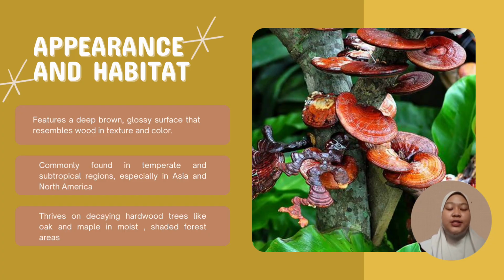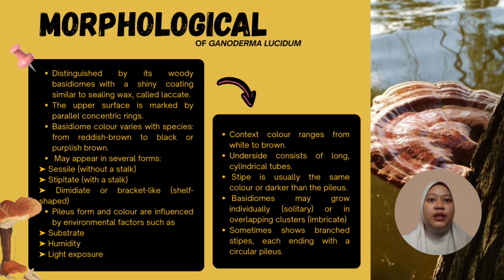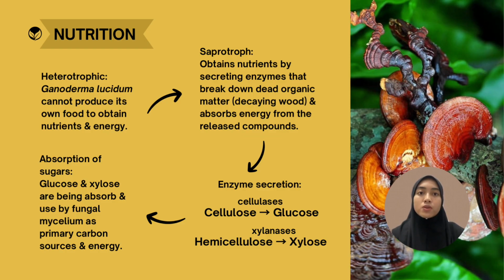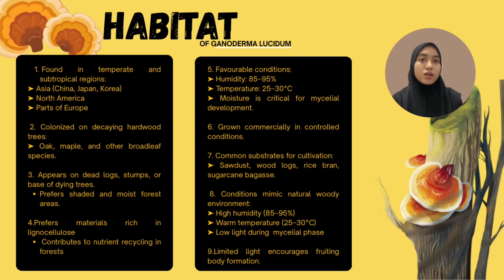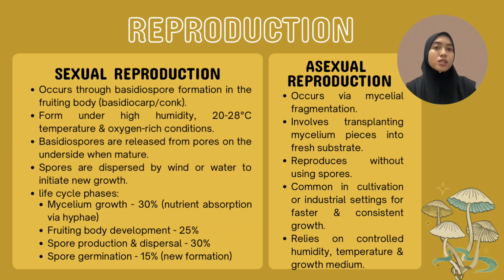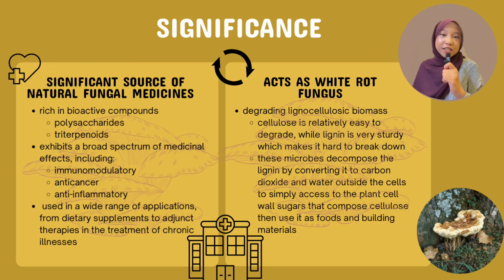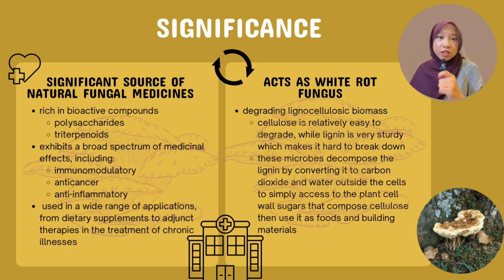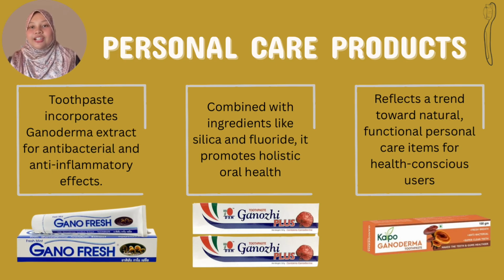MIC462 | Fungi : Ganoderma Lucidum